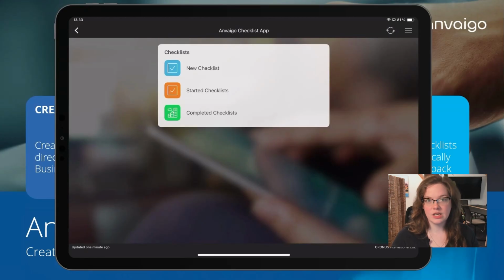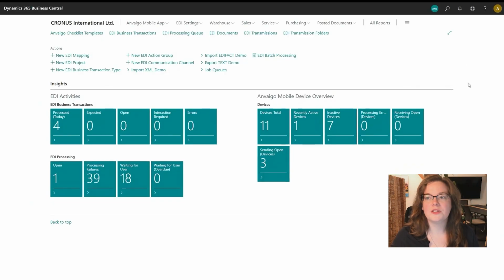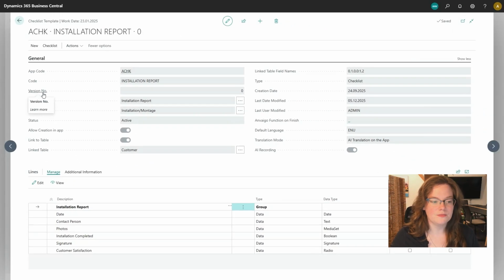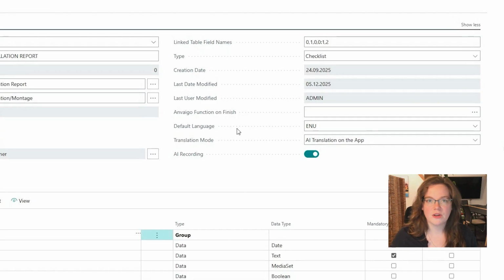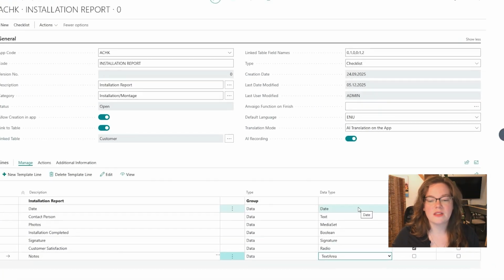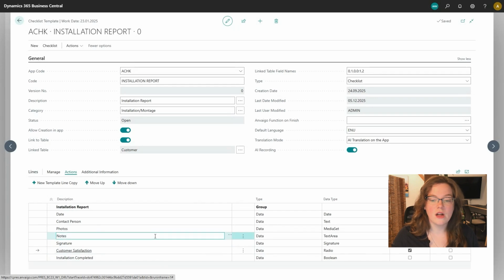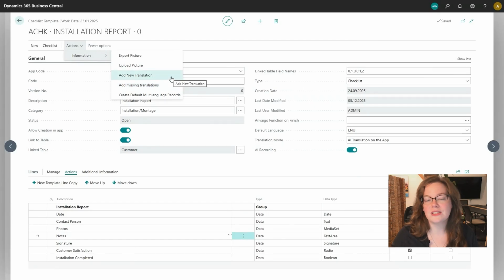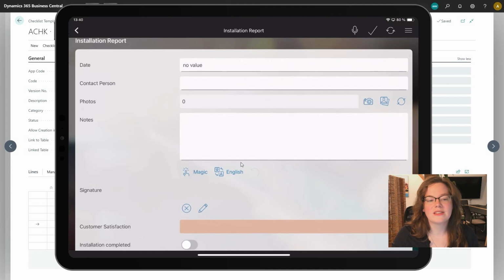Anvaigo Checklist App – Customize directly in Business Central [2/3] (updated)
In the second video, Kayleen Hannigan shows you how to make adjustments directly in Business Central.

The Anvaigo Checklist App is a flexible tool that you can use for a variety of applications.

You can download and test the Anvaigo Checklist App at any time—no registration required. In our demo app, we have created various application examples that you are welcome to click through. Simply use this link with your mobile device:

Would you like to discuss your specific application with us free of charge? Then simply book a webinar using our booking tool: